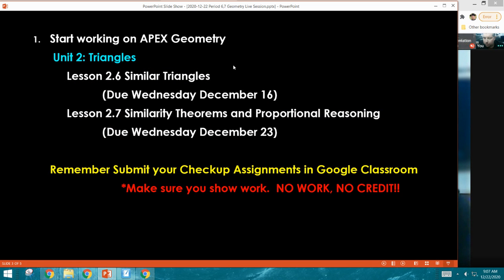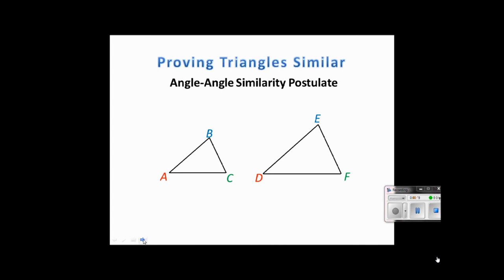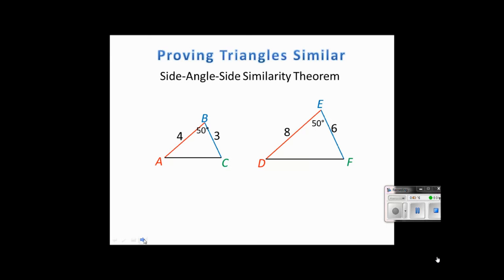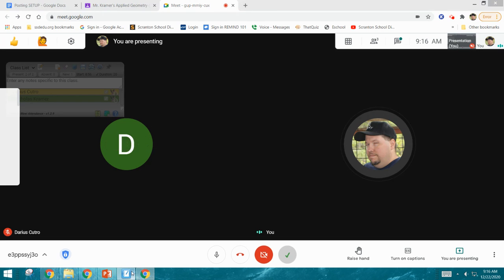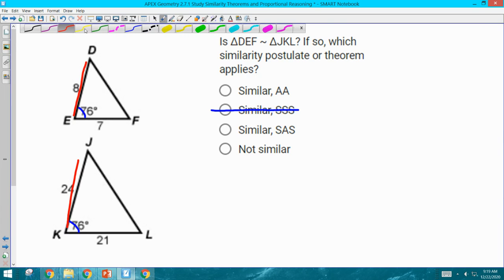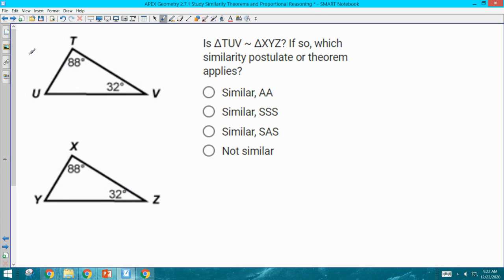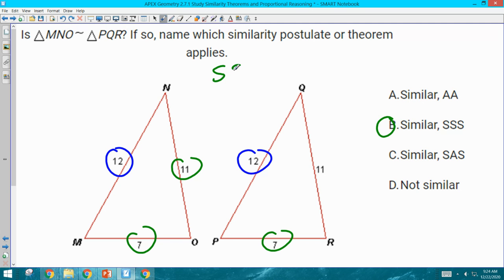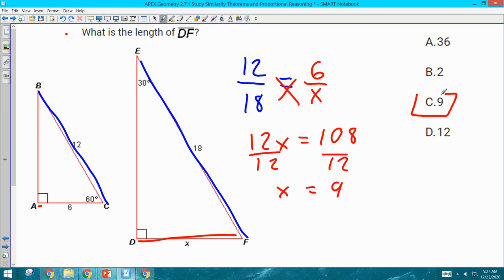2020-12-22 Period 6,7 Geometry Live Session